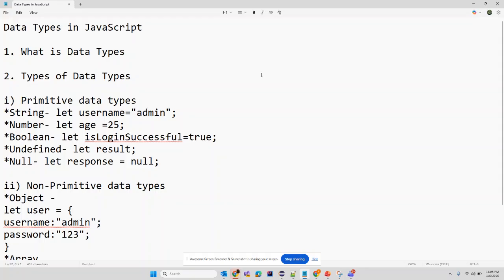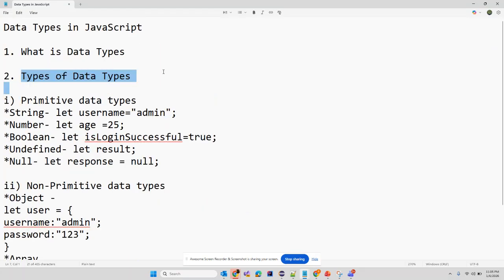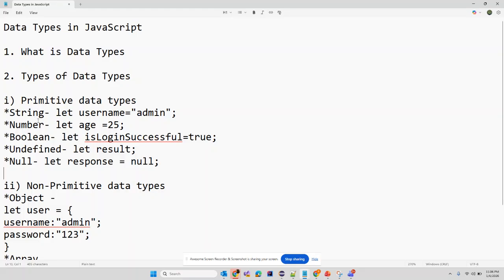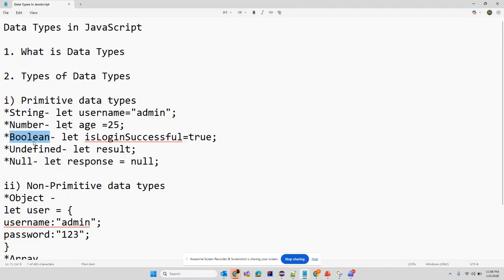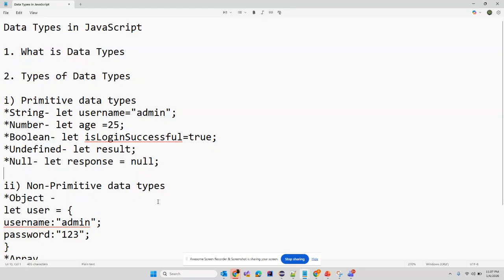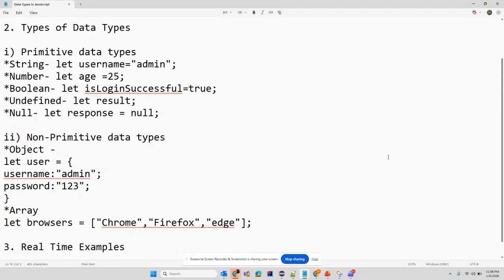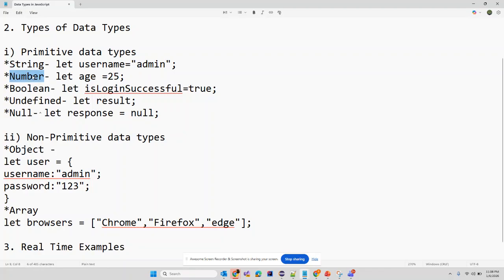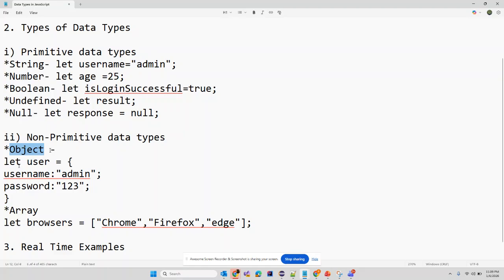Must know Data Types in JavaScript for QA Automation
In this video, we explain JavaScript Data Types in a simple and easy way, especially for QA testers and Playwright automation beginners.
Understanding data types is mandatory before starting Playwright with JavaScript.
This video covers both theory + real-time QA examples.
Topics covered in this video:
• What is a Data Type in JavaScript
• Primitive Data Types
o String
o Number
o Boolean
o Undefined
o Null
• Non-Primitive Data Types
o Object
o Array
• Real-time QA Automation examples